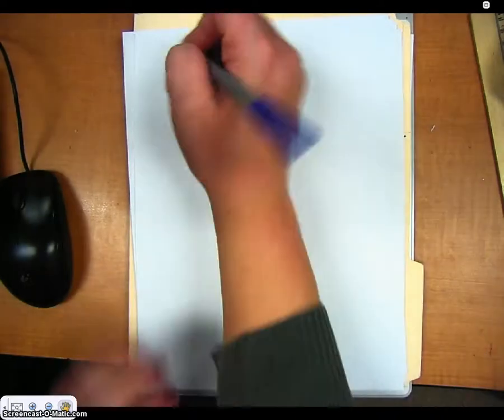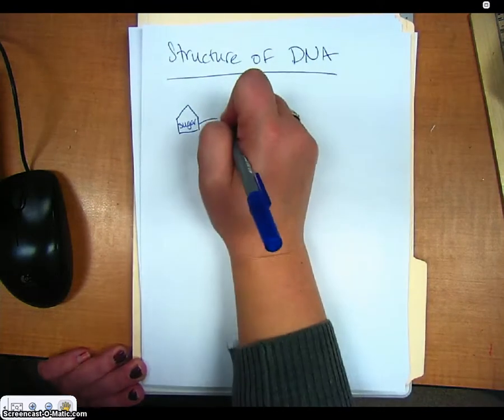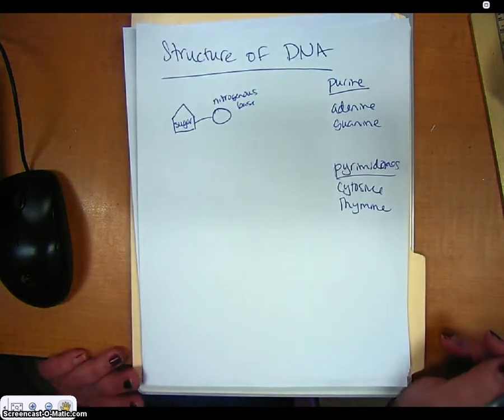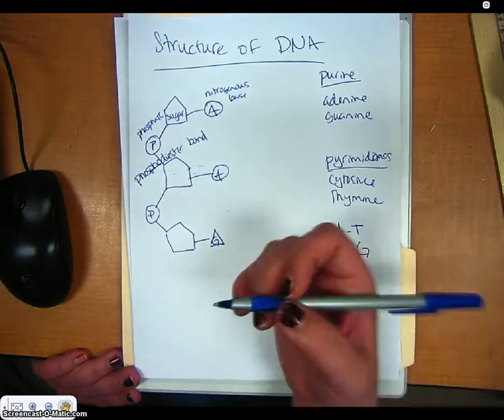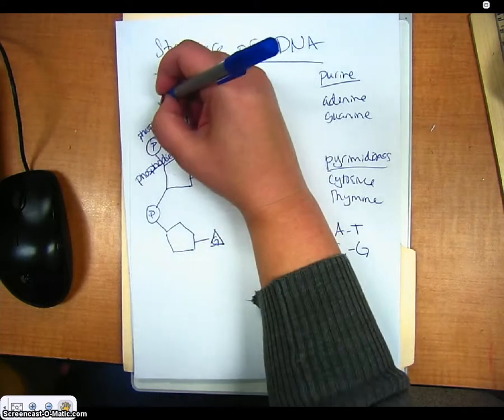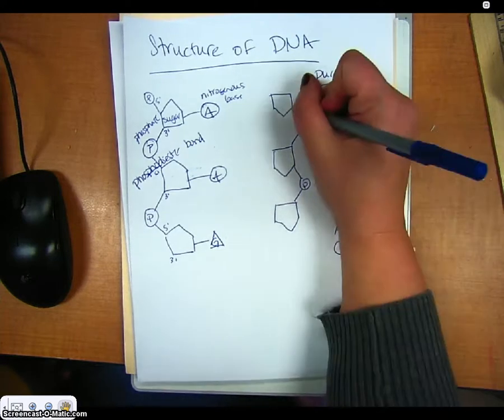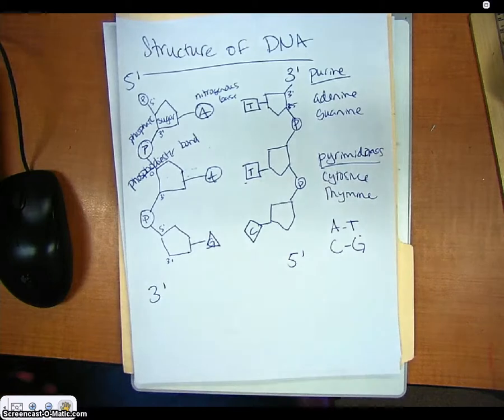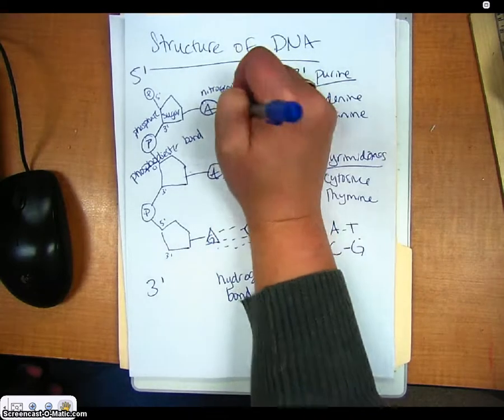Structure of DNA